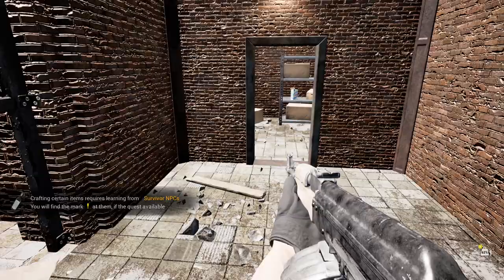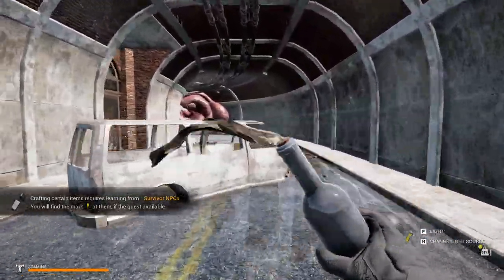The Secret Tunnel Boss Is Hardcore - Mist Survival Update 0.5.1 Gameplay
Today I am back in Mist Survival checking out Update 0.5.1.

Video Content
0:00 Intro
00:48 The Tunnel
03:17 Fighting The Boss
05:42 Exploring The Tunnel
11:47 Ending